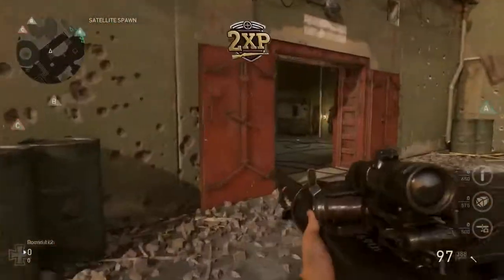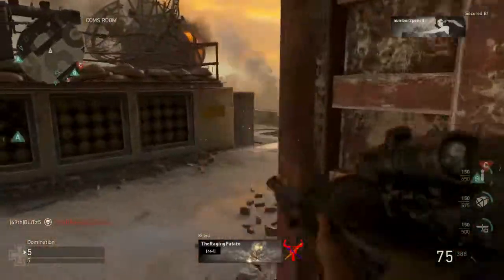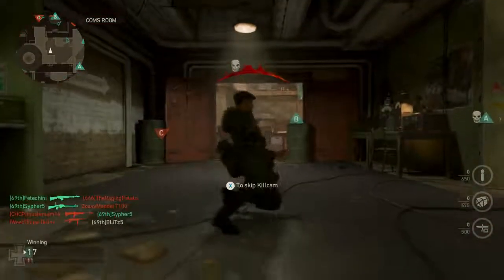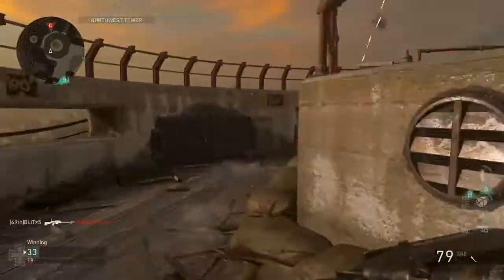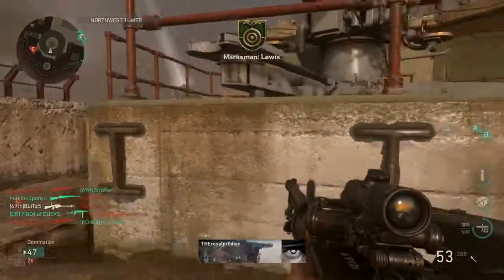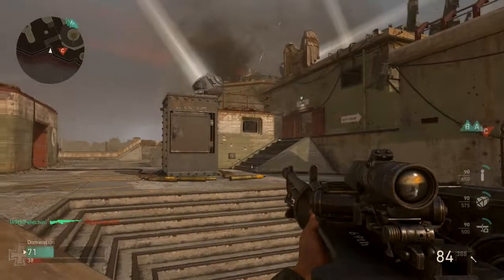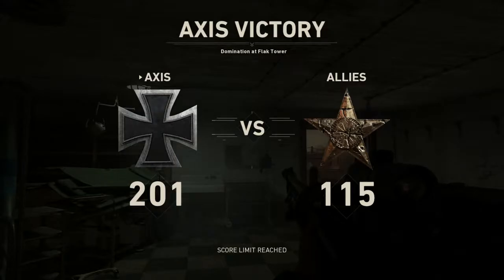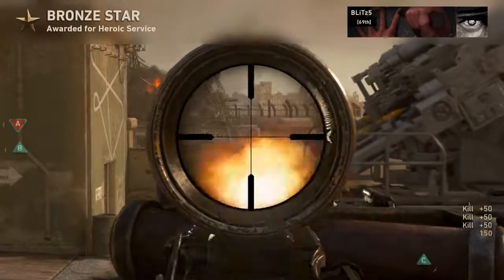CoD:WW2 Lewis LMG is OP | MUST Try Class Setup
Rockin the Lewis Light Machine with 4 attachments in the latest Call of Duty: World War 2. Give this a try in game and let me know what you guys think!
- Social Media @blitz5

Still Free 2018